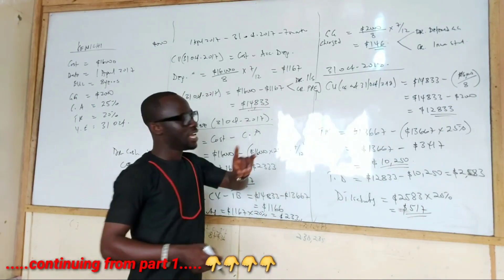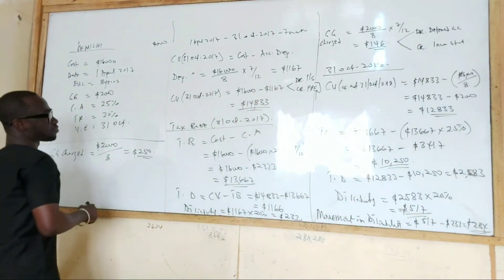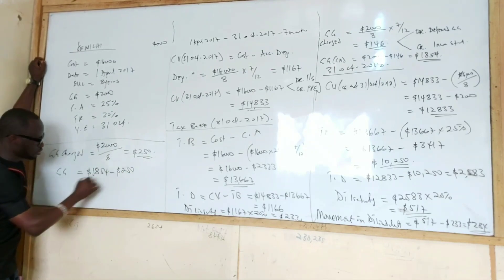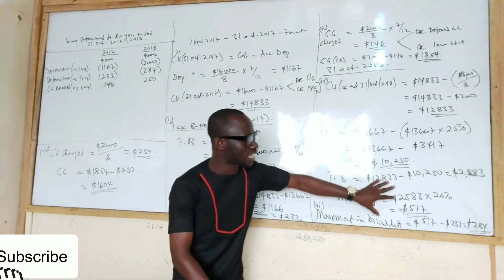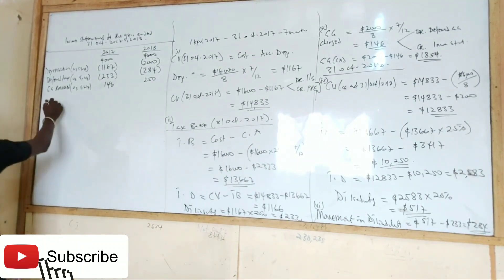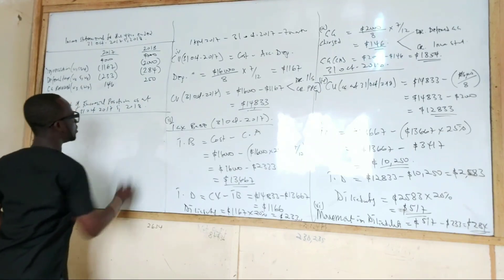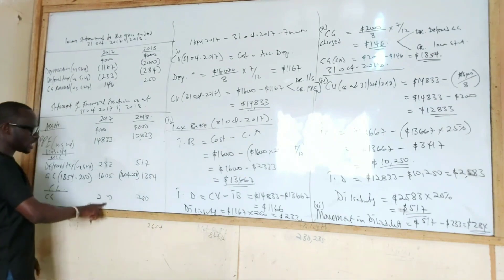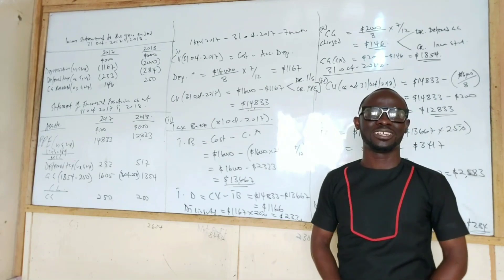Accounting Standards Lectures | IAS 12 - Question Part 2 (Accounting for Deferred Tax)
In this lecture video, IAS 12 Income Tax - Question Part 2 (Accounting for Deferred Tax), Nhyira Premium solved a question is involve Deferred Tax (Temporary difference), Property, Plants, and Equipment as well as Government Grants.

Nhyira Premium further explained how the various items (IAS 12 Deferred Tax) are treated in the Financial Statements of an entity.

This video is certainly for students preparing for the ACCA F7 and ACCA P2 examination as well as students of the Institute of Chartered Accountants Ghana (ICAG) studying Financial Reporting and Corporate Reporting.

My Channel